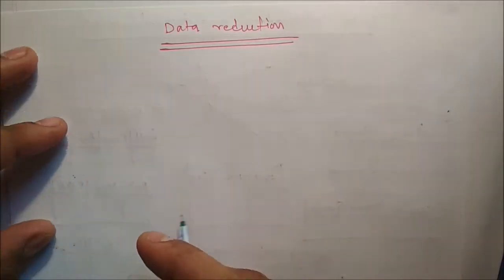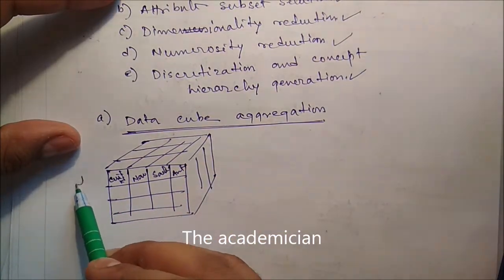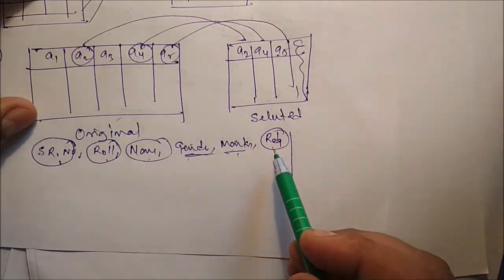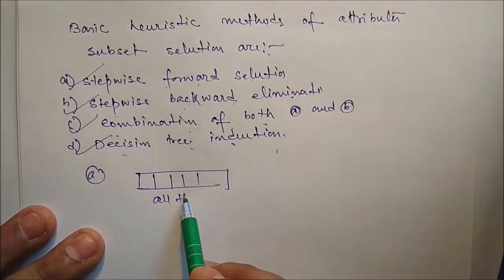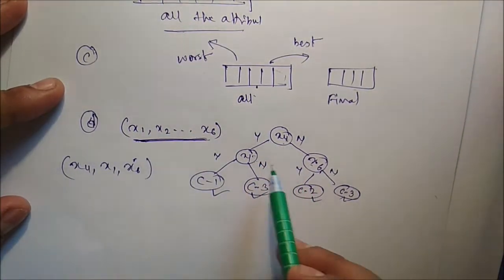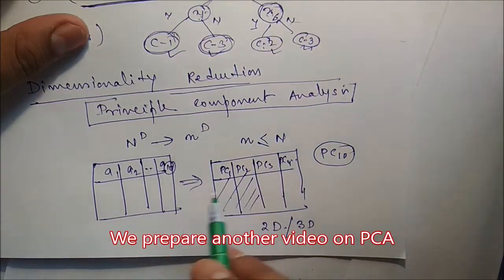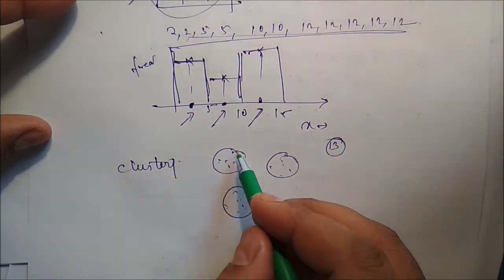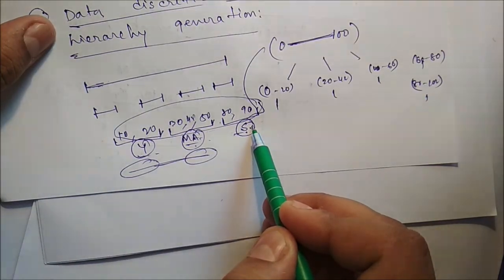8. Data Reduction: Data cube aggregation, Attribute subset selection, Dimensionality reduction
Data reduction: Data cube aggregation 2:20, Attribute subset selection 3:30, Dimensionality reduction 11:00, Numerosity reduction 13:01, Discretization, concept hierarchical generation 16:22